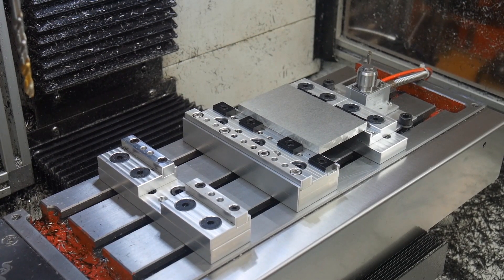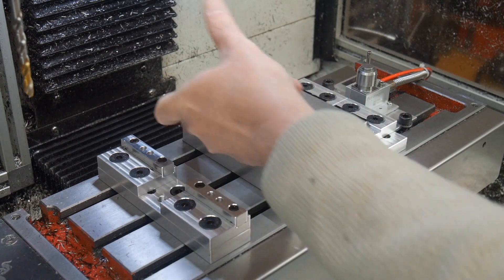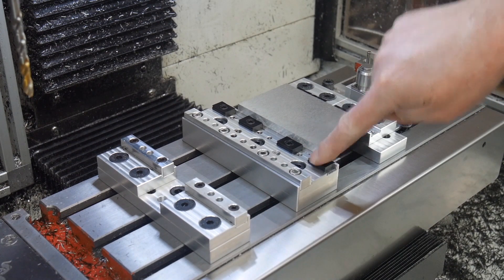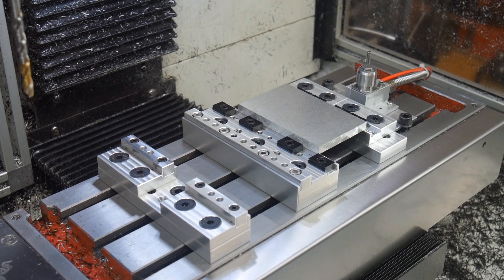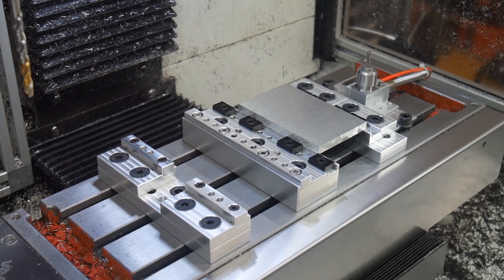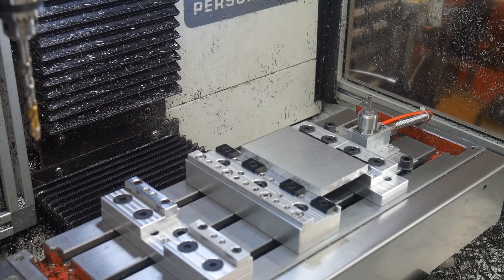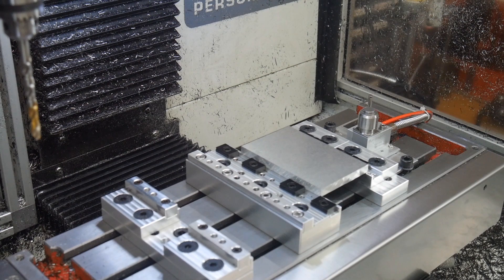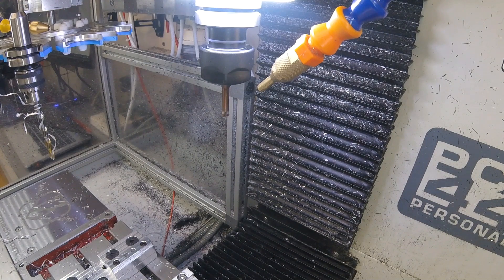Space efficient modular vise + thread milling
Very space efficient modular vise allows 4 parts to be machined at a time or can be used as a 6", 2 station vise - on a Tormach 440!
Also shows thread milling and using an electronic tool setter (ETS) in process to check for tool breakage.

The Fusion 360 post processor for PathPilot/LinuxCNC is and the same functionality is available for Mach 3 on request.

By popular request, the Fusion model for the vise parts may be viewed and downloaded